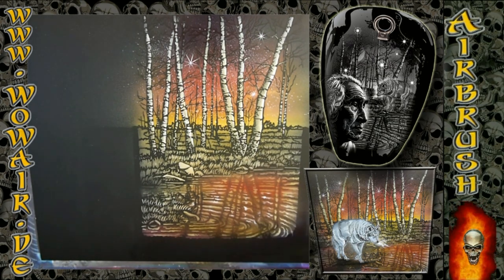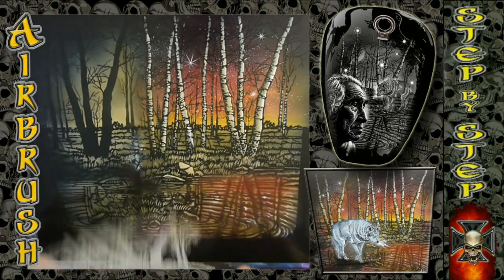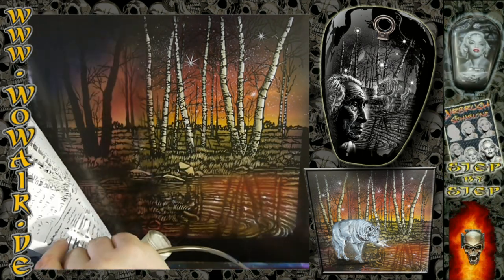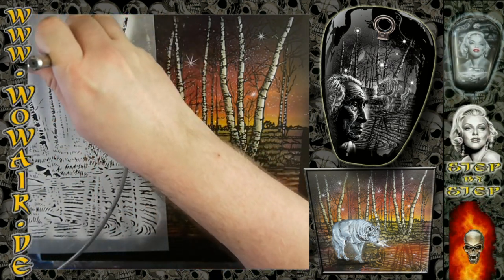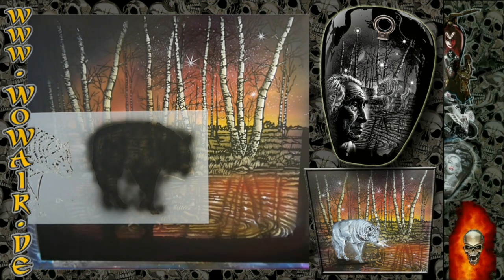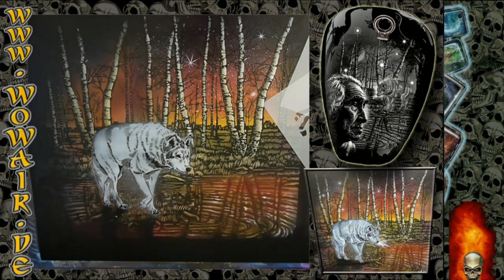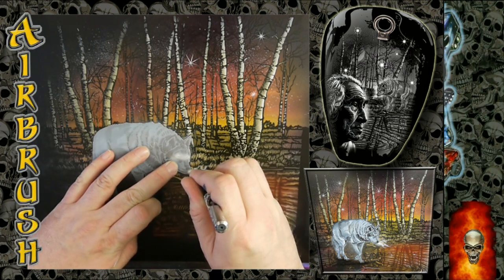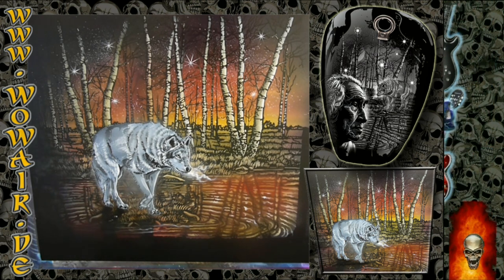Airbrush by Wow No.845 " Wolf & Birch Trees " english commentary